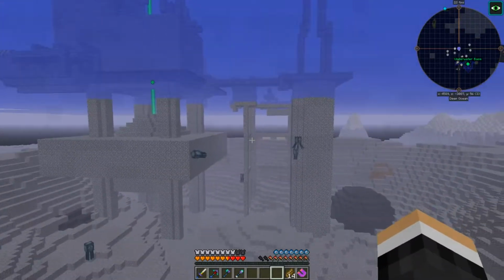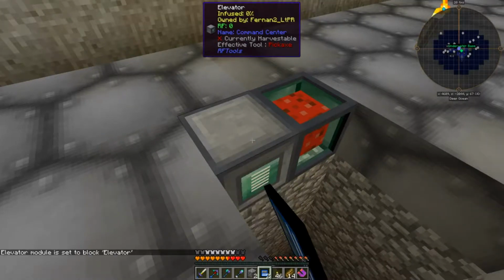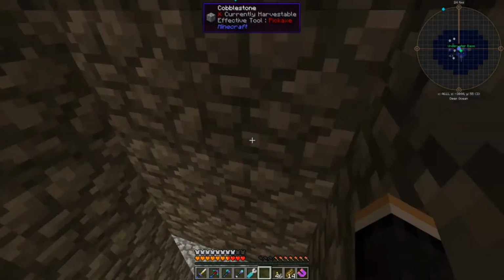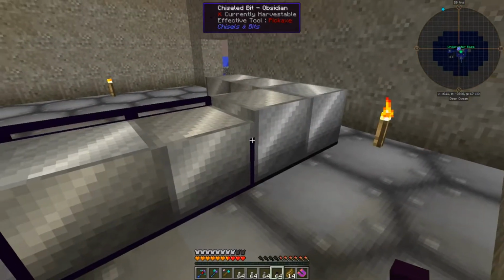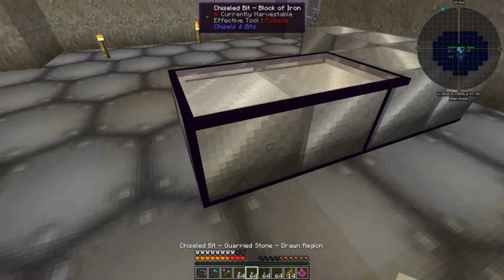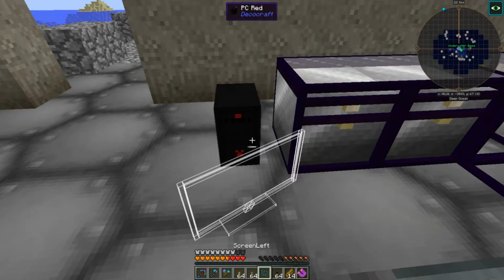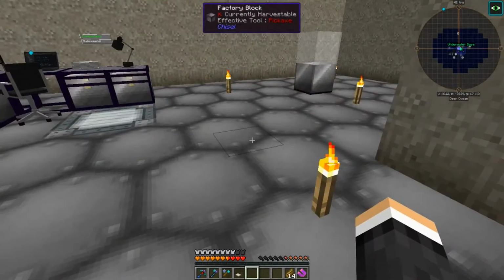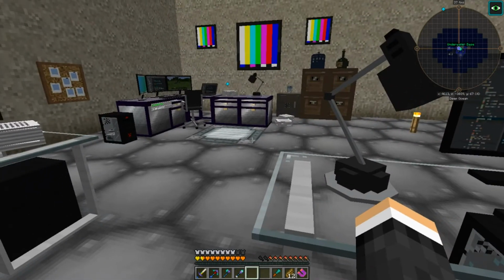"The Command Center" - Episode 1 - PeerCraft - Modded Server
In this episode I built the command center for the oil rig and the elevator down to the underwater level.

PeerCraft is a whitelisted SMP Foolcraft server where 12 amazing players will be creating content for recording and streaming services like Youtube and Twitch.